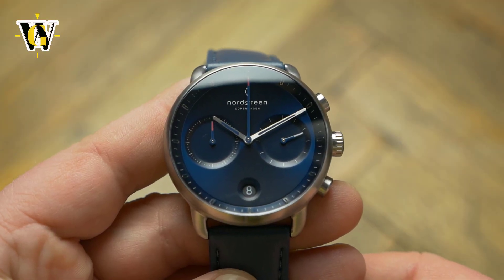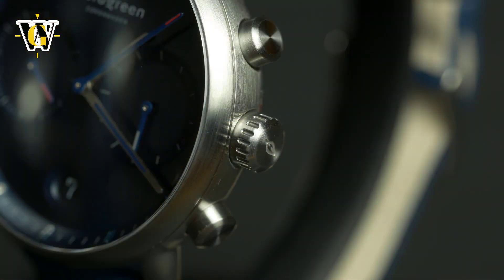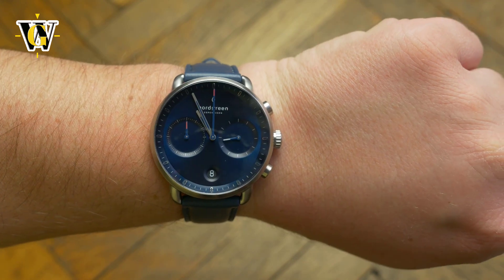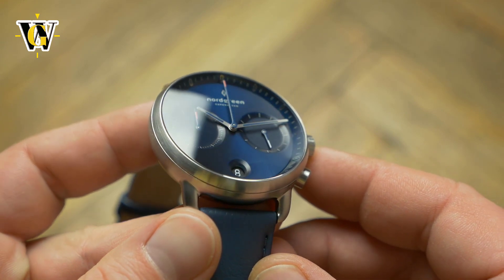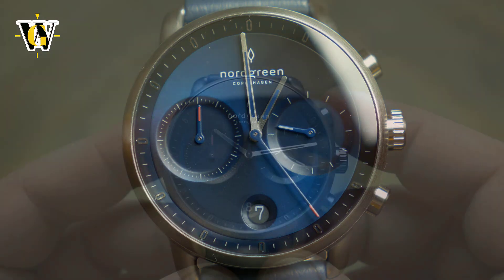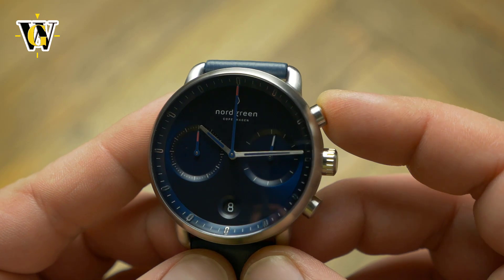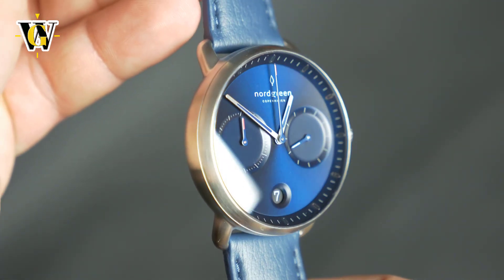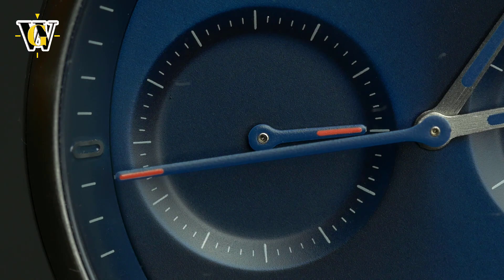Nordgreen Pioneer Mecaquartz review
To buy this watch on Amazon, use this

Today we review a new model from Nordgreen, a Danish brand with minimalist design. The Pioneer is a 42mm mecaquartz chronograph that gives you the sweep of a mechanical watch when using the chronograph and a precision of a quartz one.